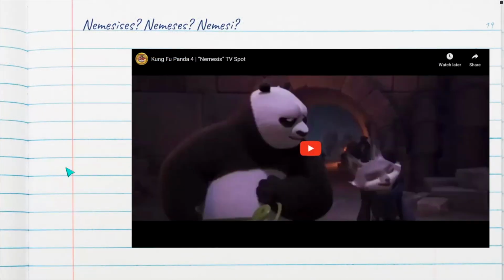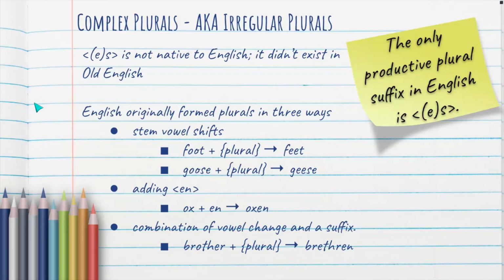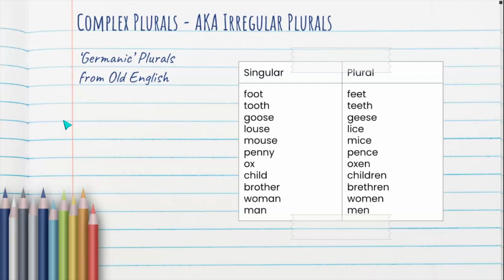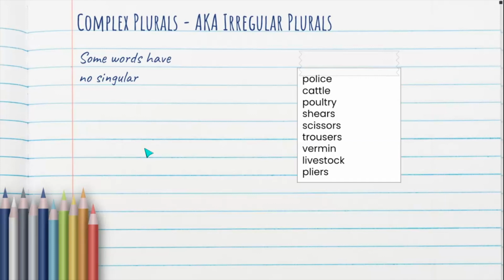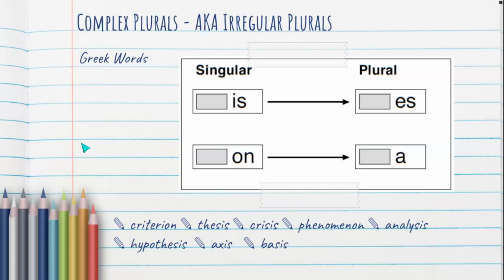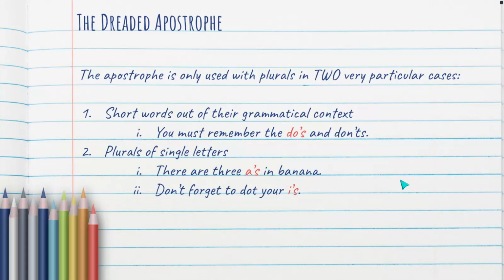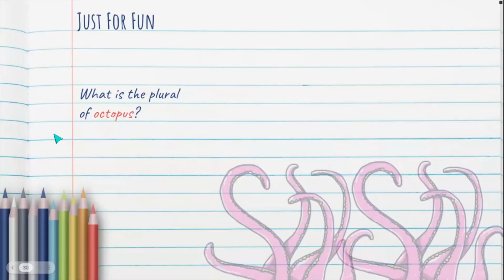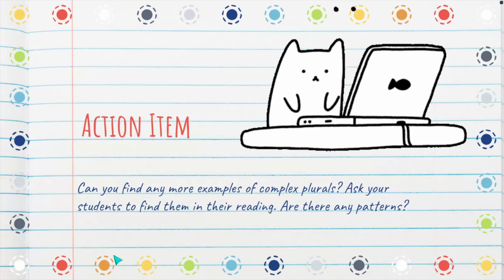Complex Plurals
From our 8th session of our Morphology Monday series (April 2024), this video explores complex plurals. This are sometimes referred to as 'irregular' but upon further investigation, we can determine there is nothing 'irregular' about them.

Shout out to The Real Spelling Toolkit (tbox2.com) for helping us understand content for this session.